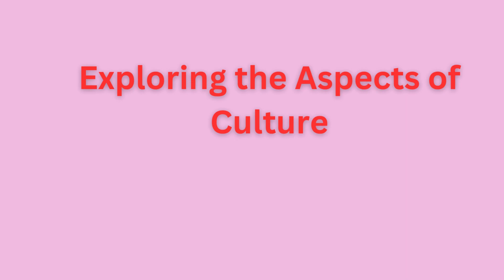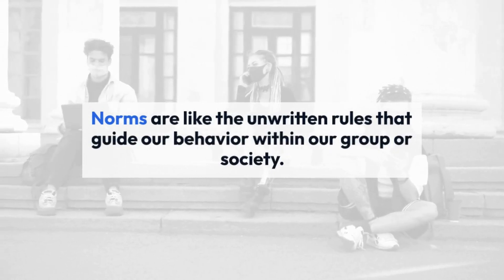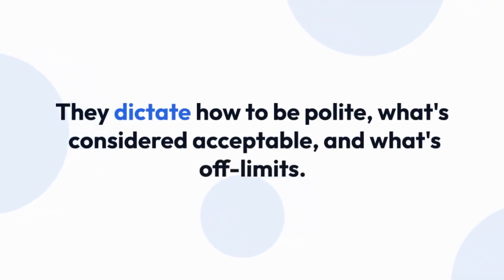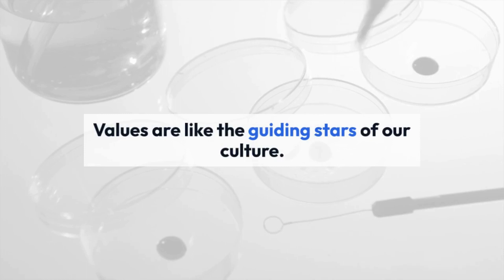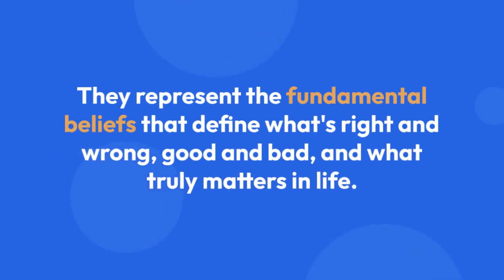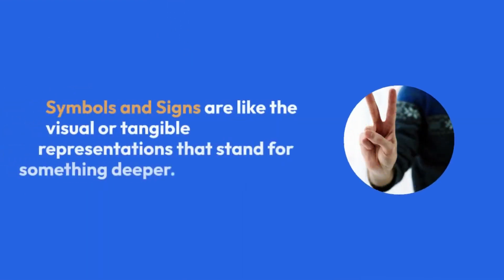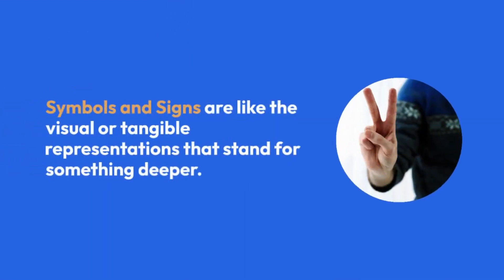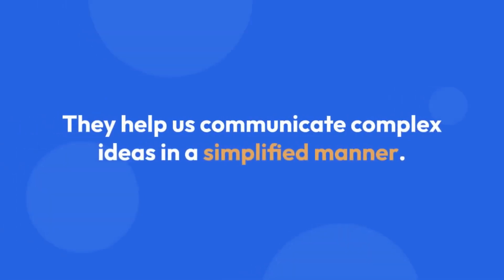Aspects of Culture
In this video exploring the Aspects of Culture
1) Norms
2)  Values
3)  Symbols and Signs
4) Language
5) Technology is the 4th Aspect of Culture,